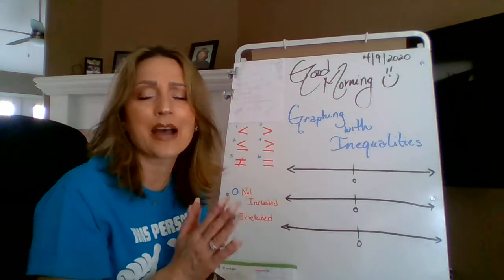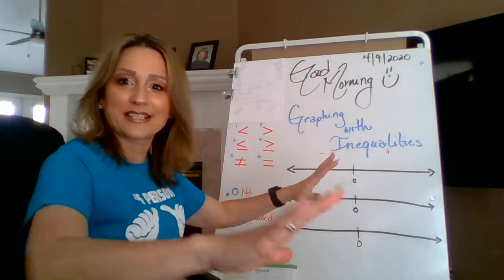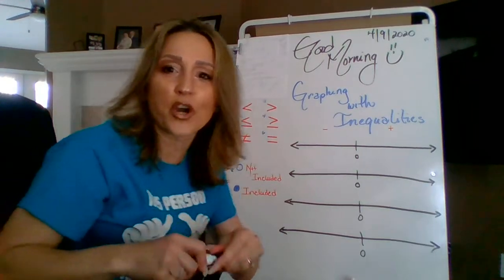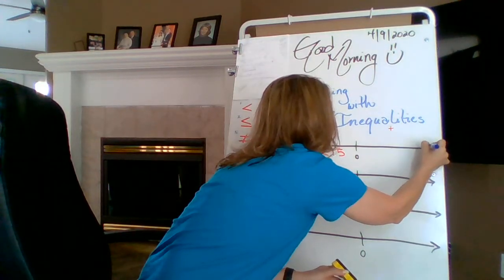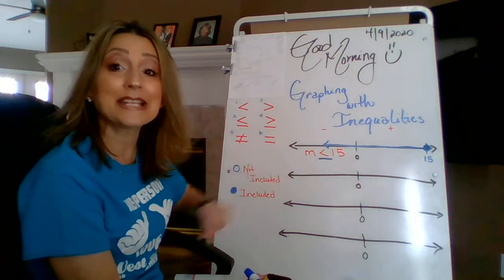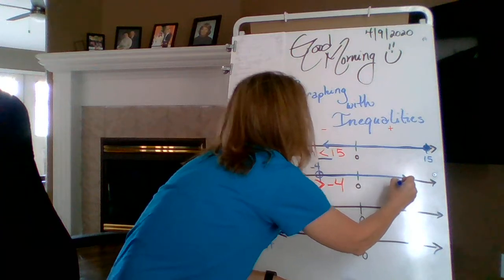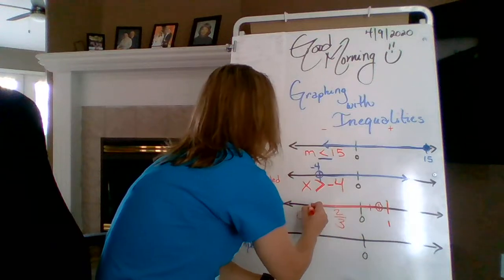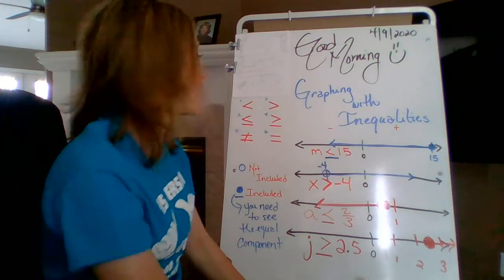Graphing With Inequalities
Today, Ms. P introduces graphing solutions of inequalities on a single number line. Students must remember: inequalities are comparisons in a mathematical statement. Reading the correct mathematical symbol is imperative to graphing inequalities correctly.

Hint: Empty Graphing Point means solution is Not Included...Filled-In Graphing Point means solution Is Included!!!